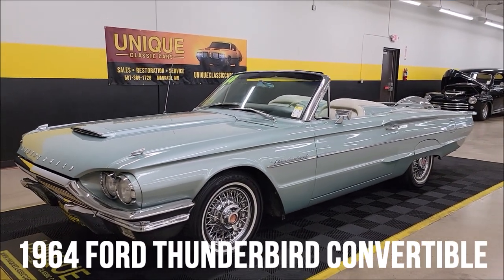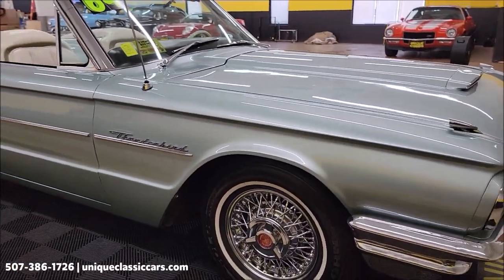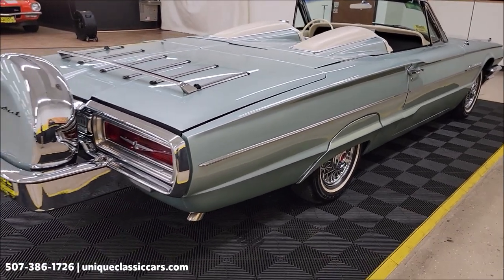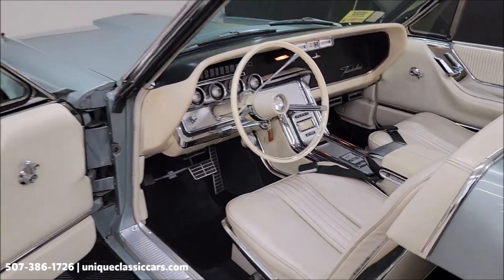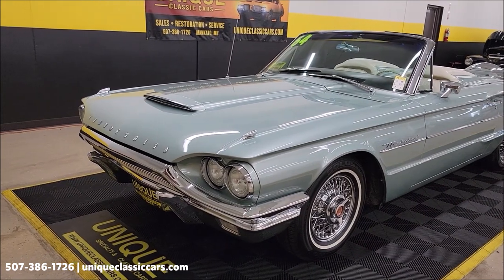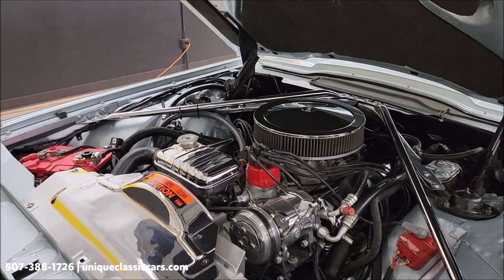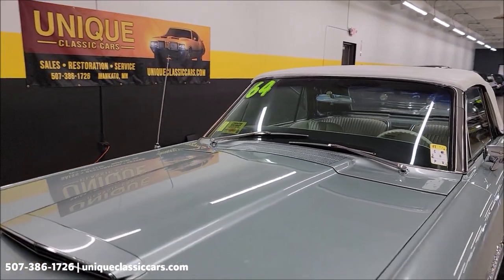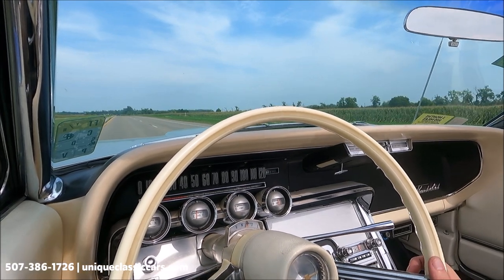1964 Ford Thunderbird Convertible | For Sale $39,900